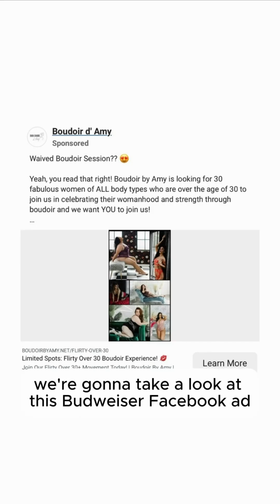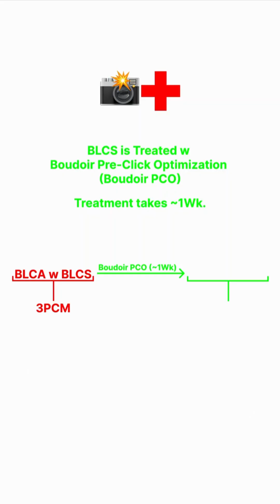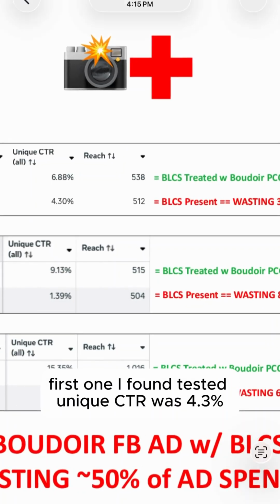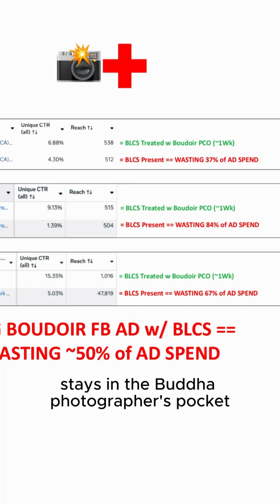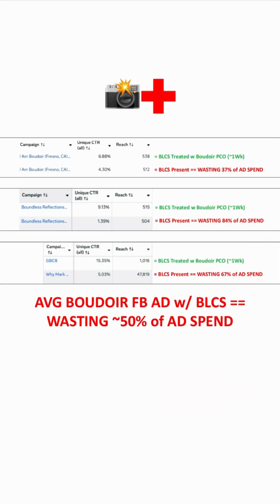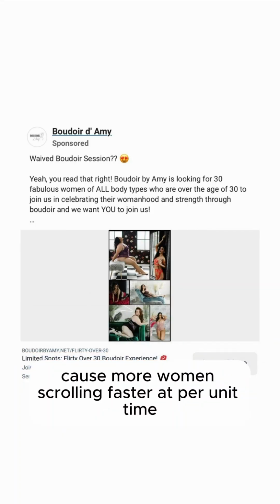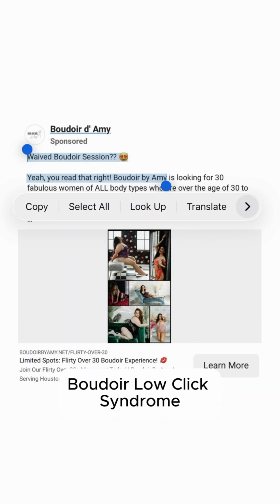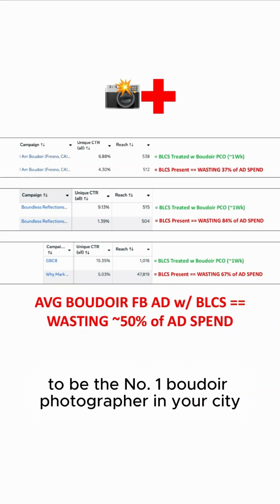What Boudoir Facebook Ad Spend Breaks Into When A Studio Finally Runs A Unique CTR All Report